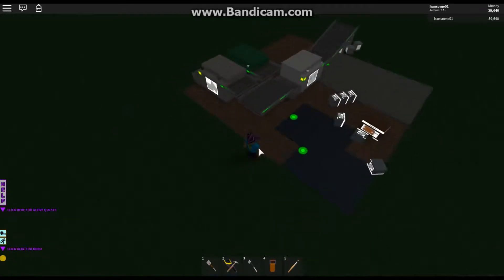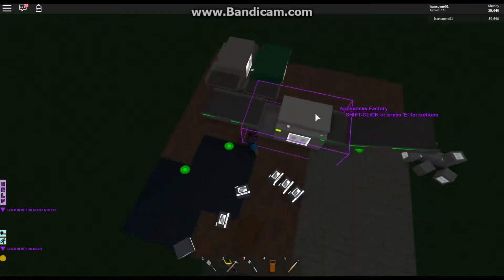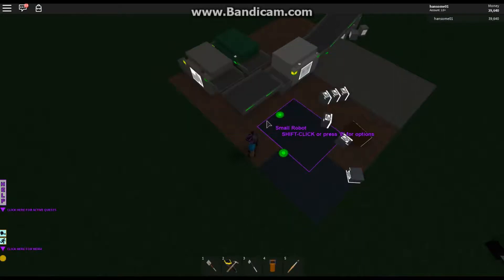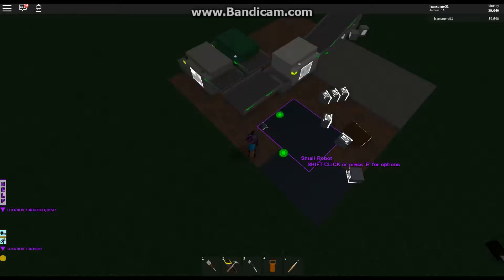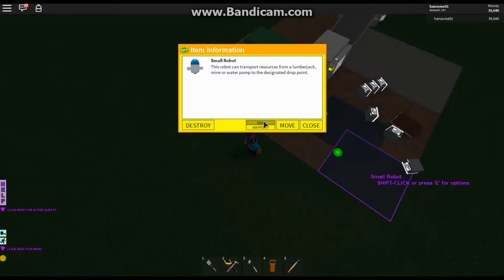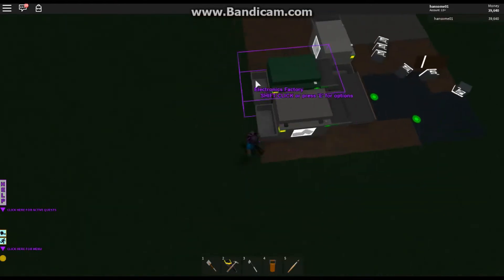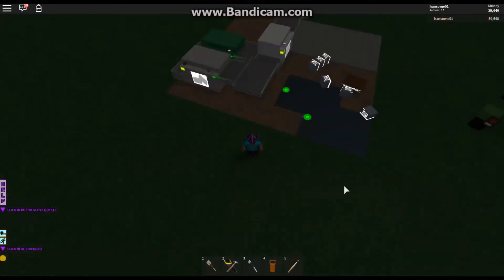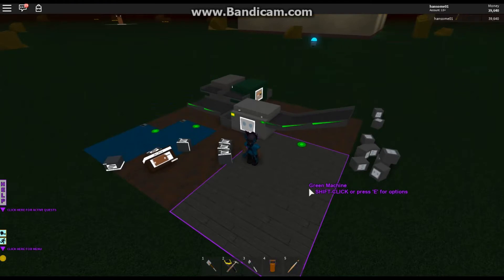Pairing Robots and Factories in RFT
This is a tutorial that was requested, on how to pair your robots and factories in the Resource Factory Tycoon. Some of you may notice that i have background music this time, I am trying to learn to become a better editor for future videos and this will most likely be the song you hear.

Thanks to my intro maker: INOOBEMAN